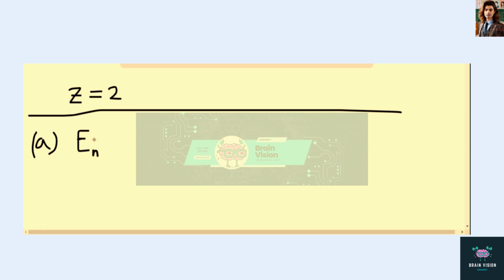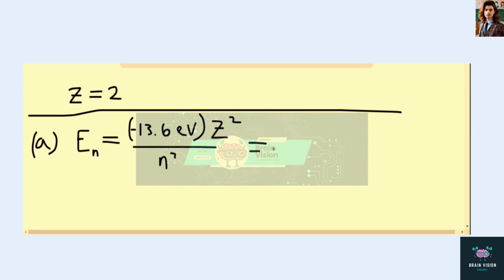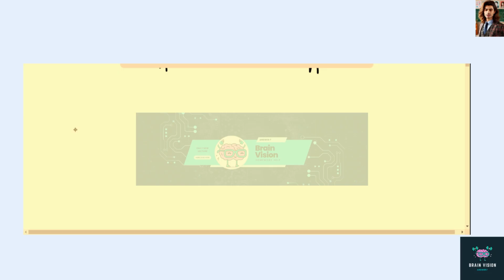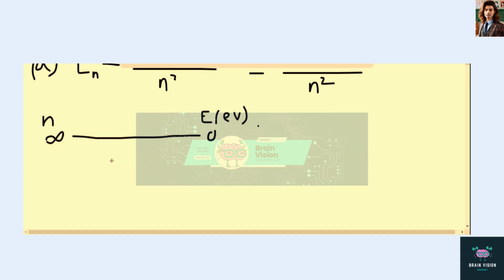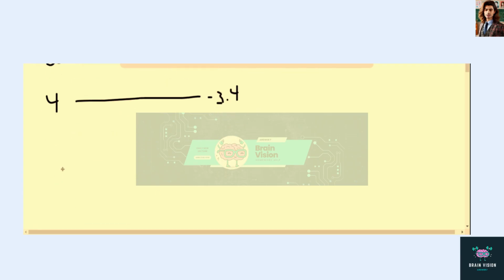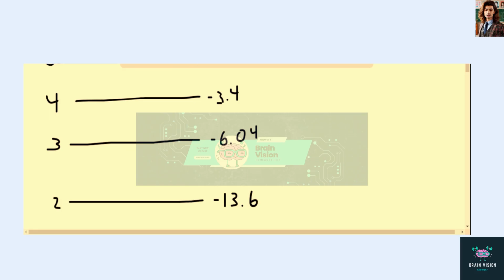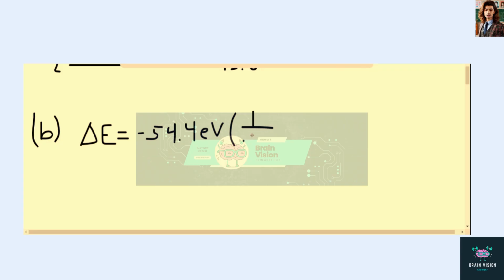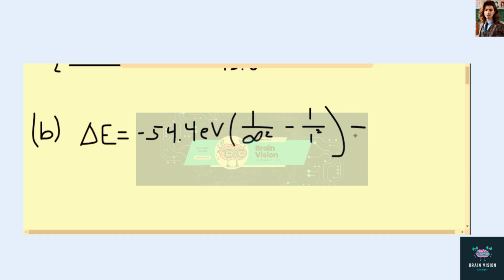Construct an energy-level diagram for the ion, for which using the Bohr model. (b) What is the ioniz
Construct an energy-level diagram for the ion, for which using the Bohr model. (b) What is the ionization energy for ?